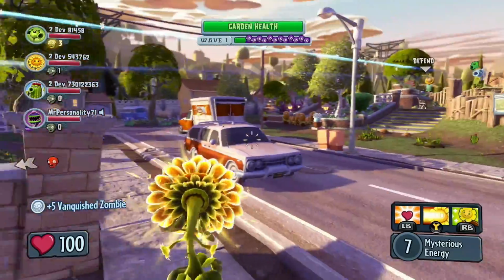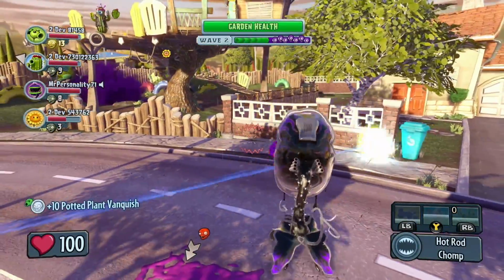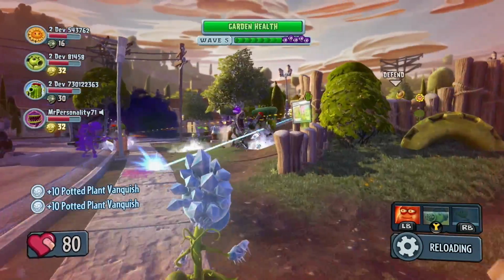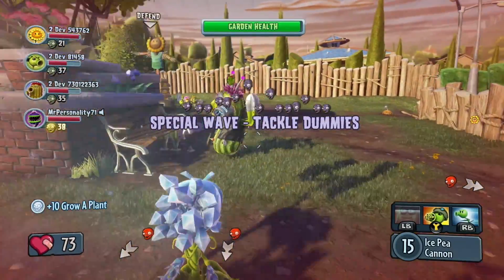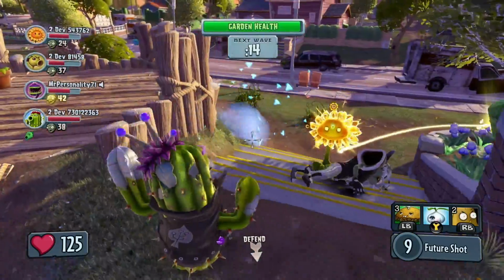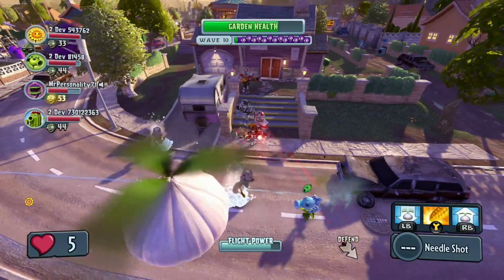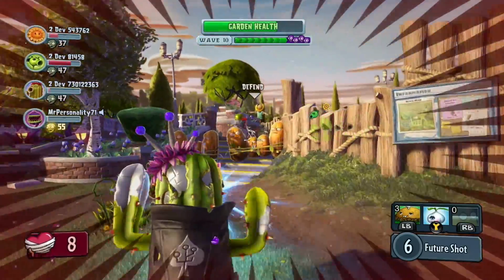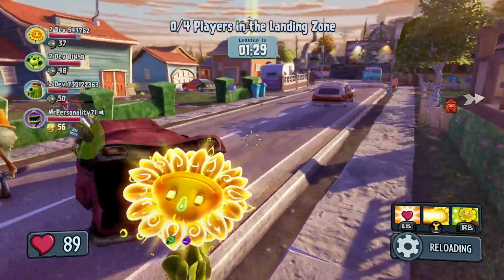Plants vs. Zombies Garden Warfare - Gameplay mode coopération 4 joueurs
Découvrez en exclusivité une partie co-op à 4 joueurs de Plants vs. Zombies Garden Warfare.

Les plantes doivent protéger le jardin contre 10 vagues de zombies. Au cours de la dernière vague, elles doivent rejoindre le point d'extraction où les attend Dave le Dingo à bord de son camping-car volant.